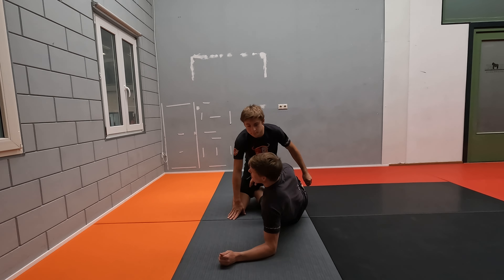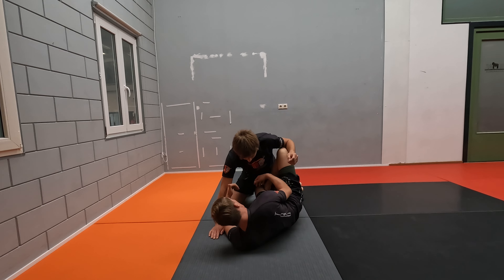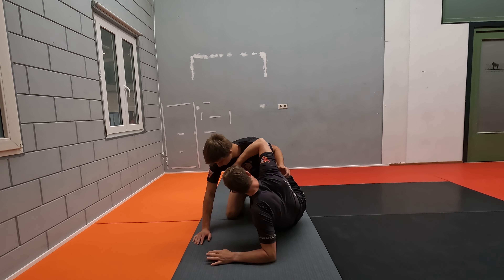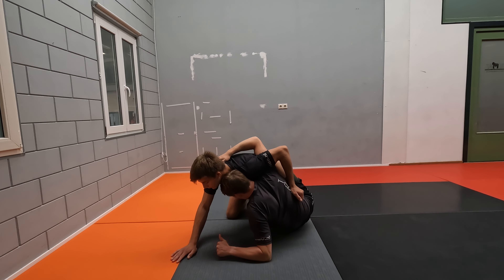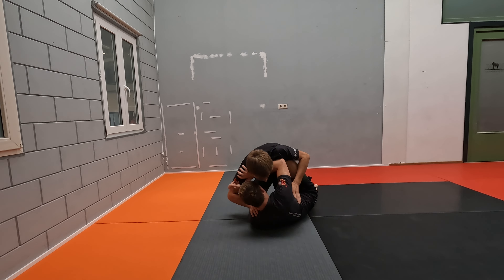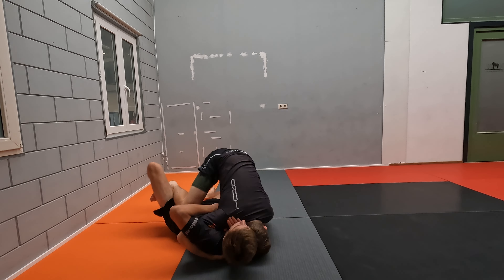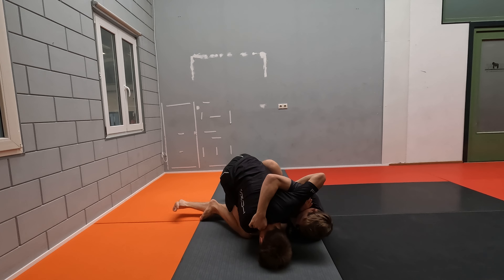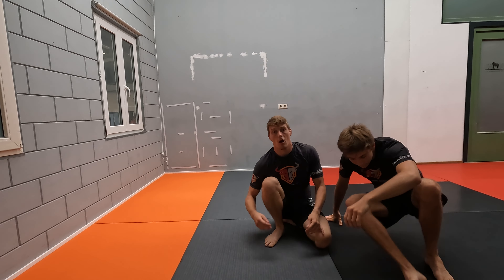SWEEP with the butterfly half guard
Hey brothers and sisters!

This video will teach you how you can sweep your opponent from butterfly half-guard!

Here is what we will cover in this video:

00:00 Getting the frame and fighting for height
00:32 Underhook and head position
01:02 Timing the sweep
01:22 Full move

Try this one during drilling or rolling.